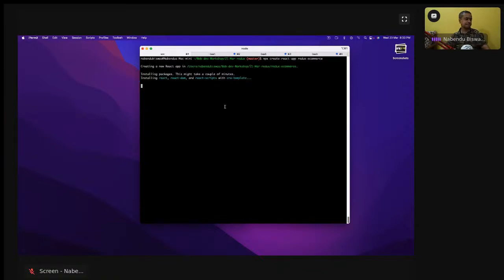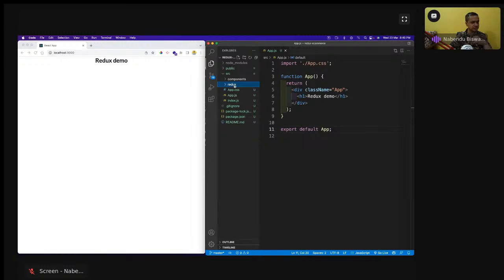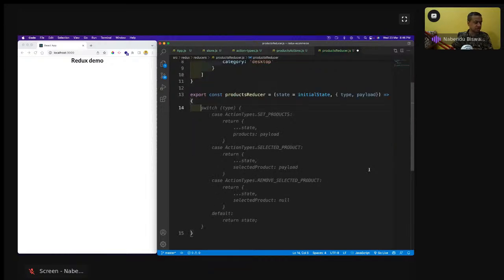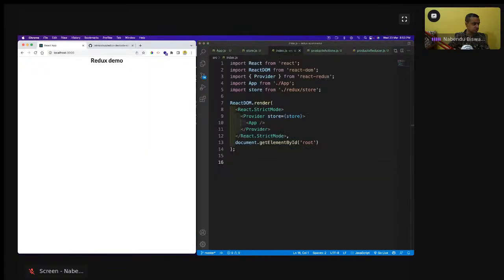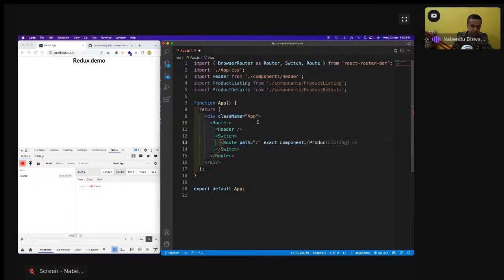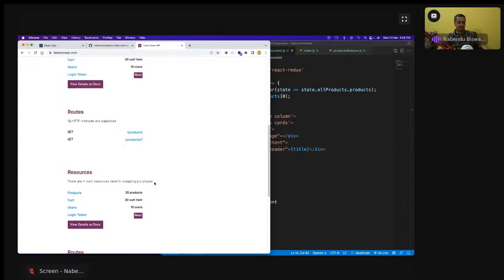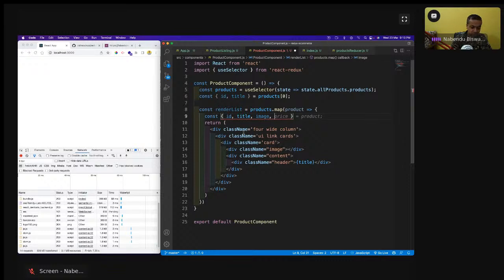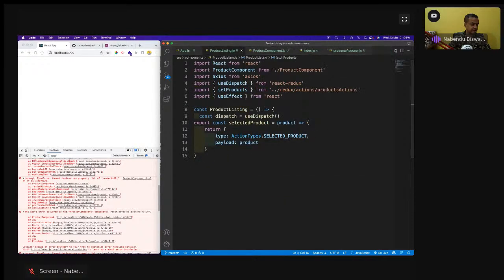🔴 Redux Beginner to Advanced | Day 3 | WebAppUpgrade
In five days take your Redux skills to the next level, from beginners to Advanced.

👉 Redux Skills
👉 Redux thunk
👉 Redux Toolkit
👉 Redux Projects